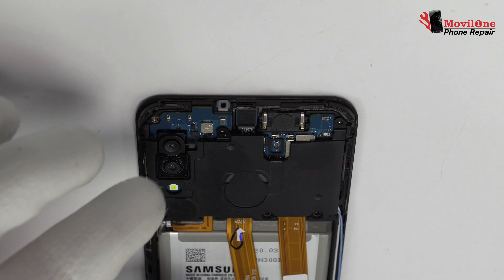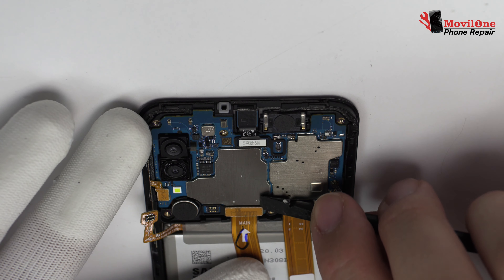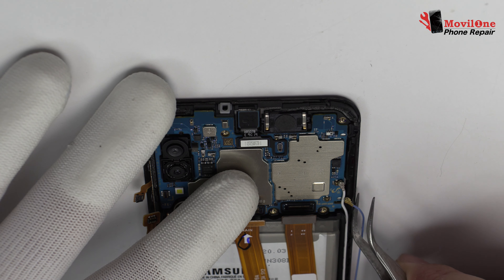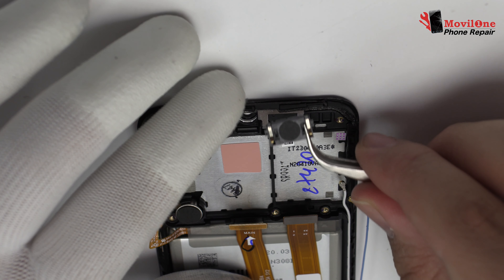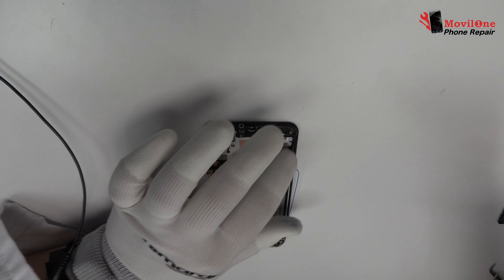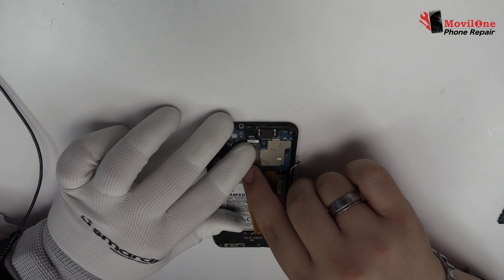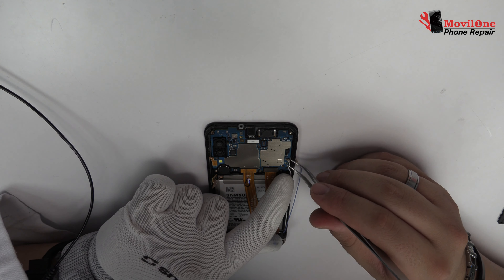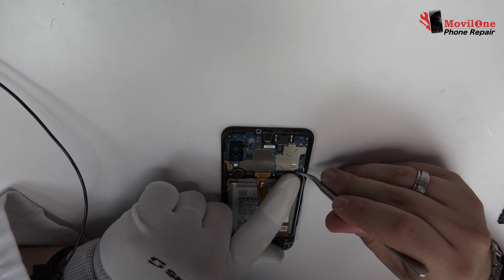Samsung A20e Ear Speaker Replacement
How to do with your no-sound speaker of Samsung A20e ? Troubled by Loudspeaker problem? This video will show you how to replace the worn speaker of Galaxy A20e.
Today we'll show the complete disarm and the repair of this device, so if you want and if you have the necessary tools you can do it by yourself. Be careful and follow the steps that we are present below,to be sure of the success of the repair.